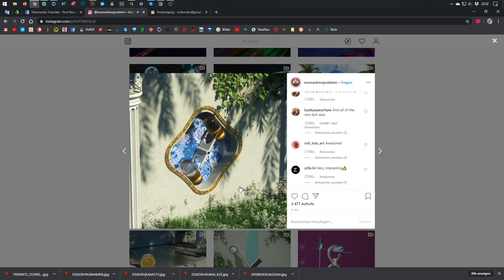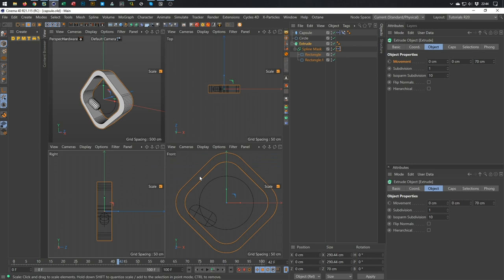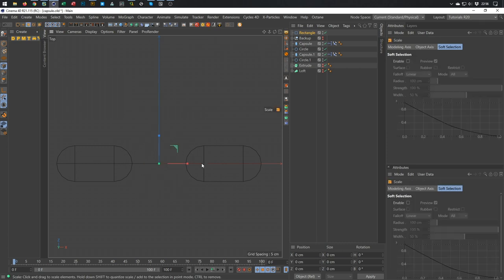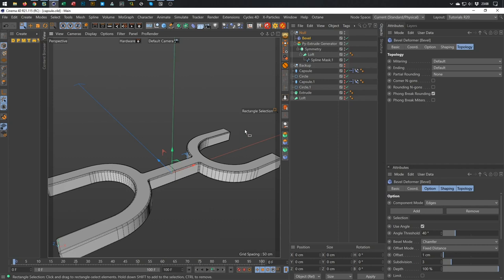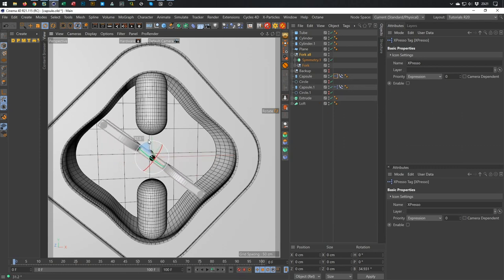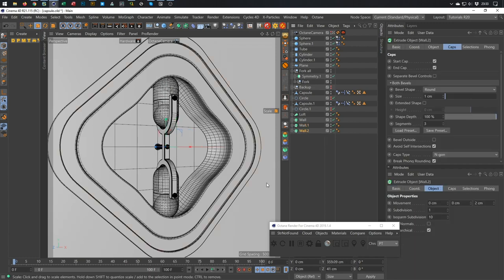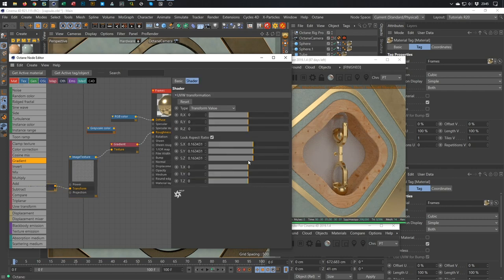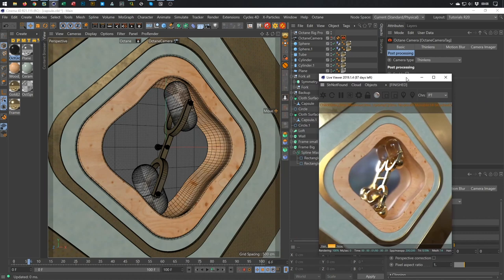CAPSULES ON A FORK LOOP (Cinema 4D Tutorial)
Dies ist aber nun wirklich das letzte Tutorial für dieses Jahr ;)
Ich wünsche Euch allen ein Glückliches, gesundes und erfolgreiches Jahr 2020!
But this is really the last tutorial for this year ;)
I wish you all a happy, healthy and successful year 2020!

.:: PLUGINS & SCRIPTS ::.

.:: LINKS ::.